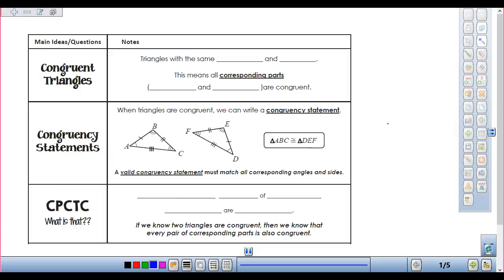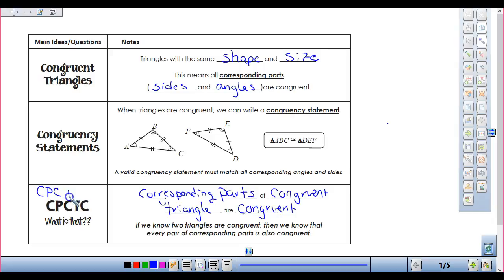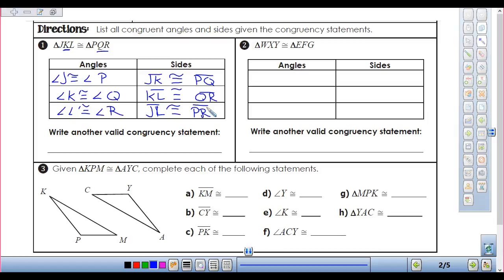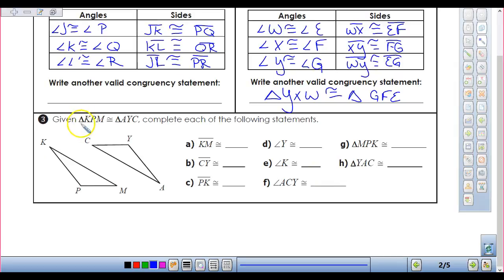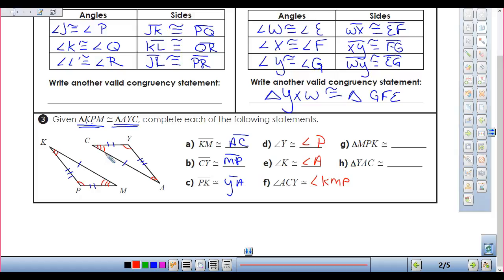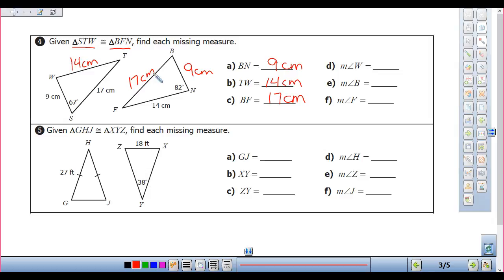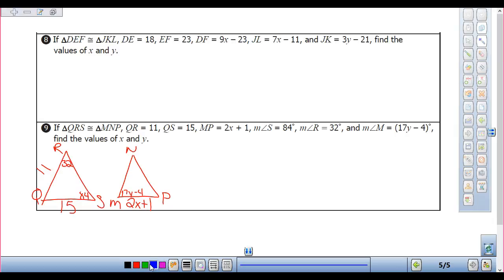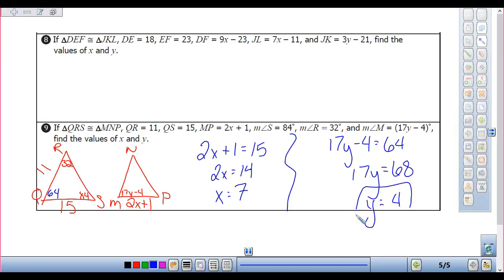4.1 Congruent Triangles